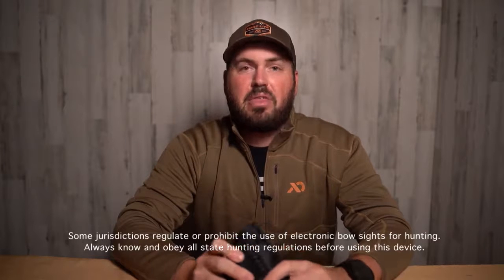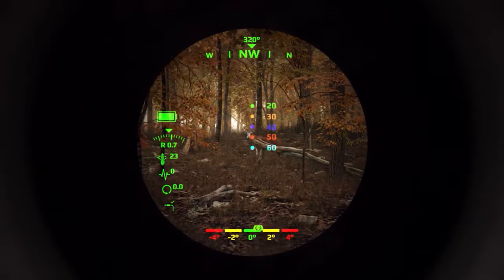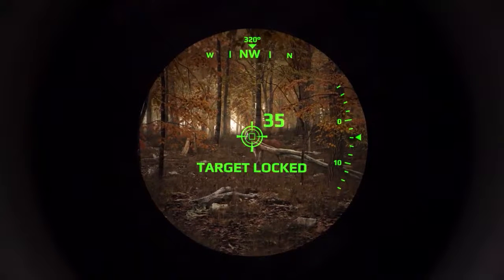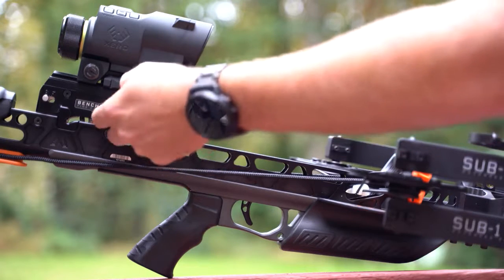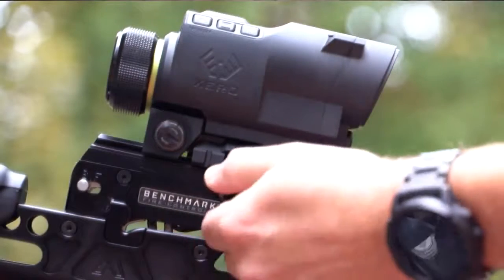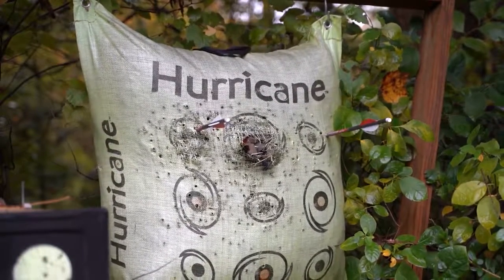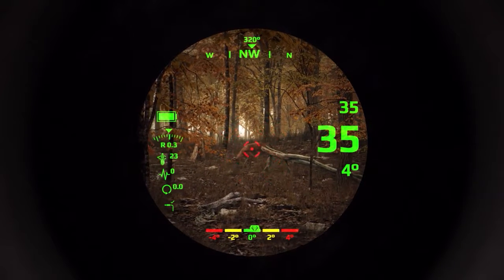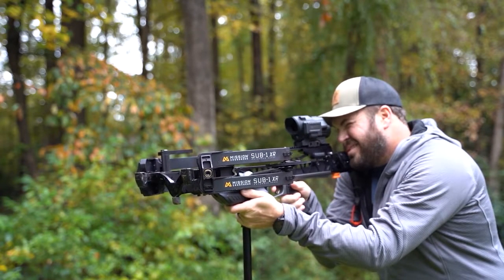Garmin Guide: Garmin Xero X1i Crossbow Scope - Setup, Sight In, AutoCal, and Profile Management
This video will help you understand the process for the sighting in the Xero X1i Crossbow Scope, using auto cal to get instantly dialed to 80 yards, and managing bolt profiles.

Garmin Guide: Garmin Xero X1i Crossbow Scope - Why You Need Laser LocateTM

Garmin Guide: Garmin Xero X1i Crossbow Scope - Calibrating 2nd Axis and Flight Apex

Garmin Guide: Garmin Xero X1i Crossbow Scope- - Aiming Features and Crossbow Data

Fitbit Fitnees Guide: Inspire Better Health with Gifts from Fitbit